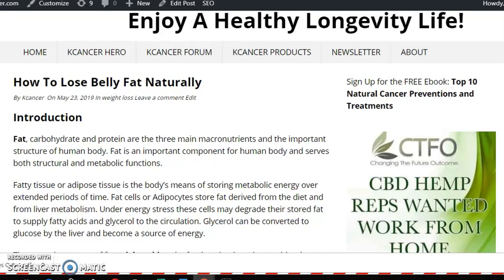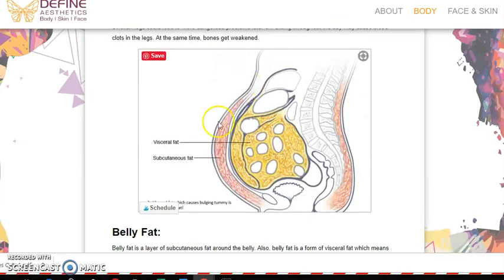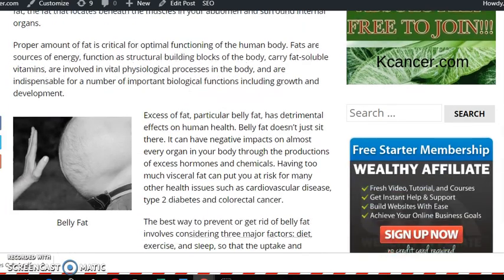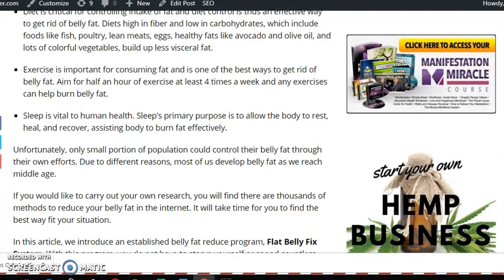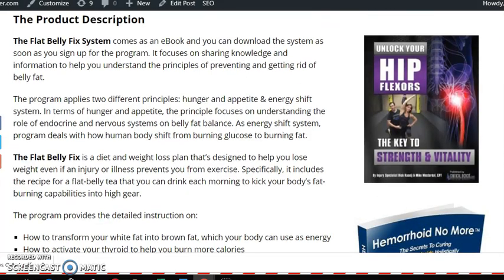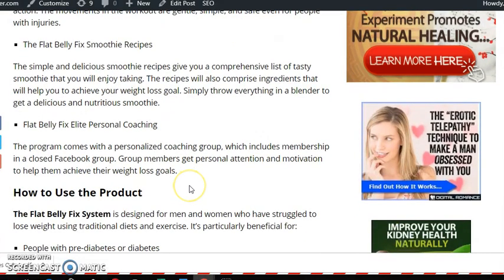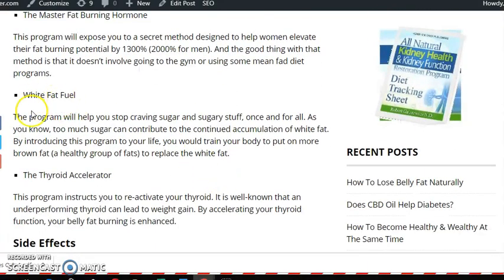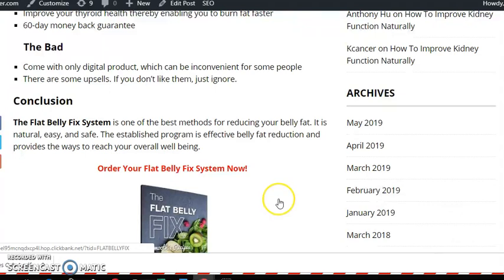How To Lost Belly Fat Naturally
The Flat Belly Fix System is one of the best methods for reducing your belly fat. It is natural, easy, and safe. The established program is effective belly fat reduction and provides the ways to reach your overall well being.